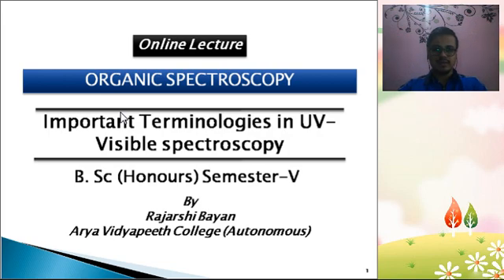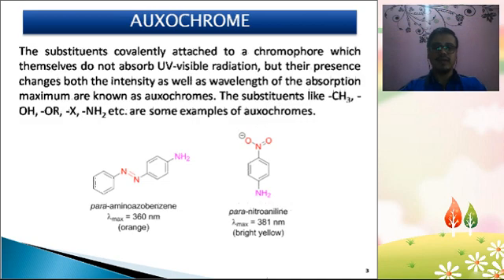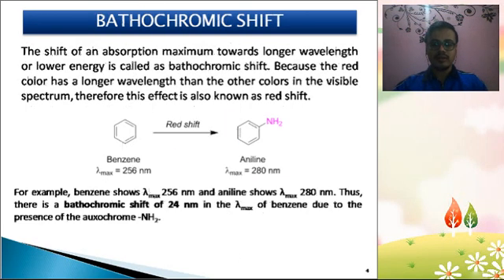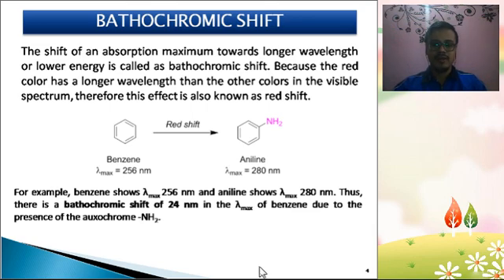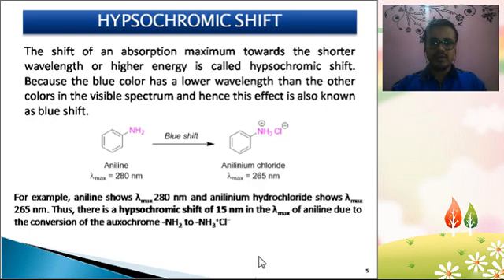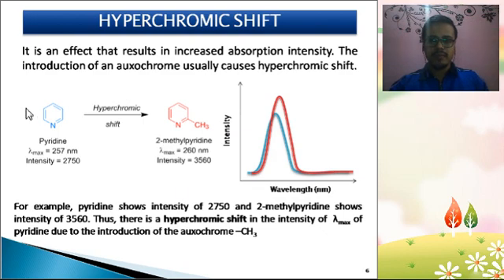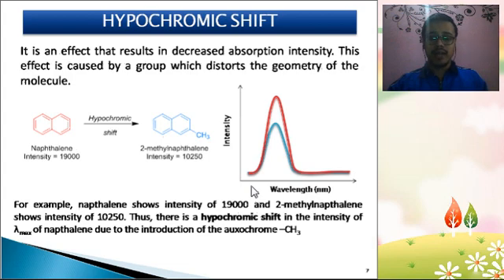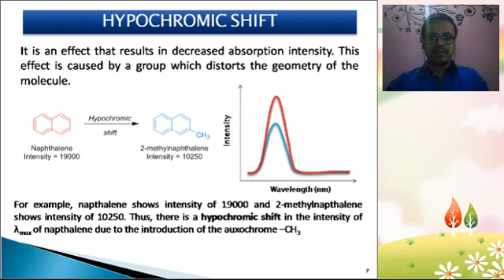Organic Spectroscopy│Important Terminologies in UV-Visible Spectroscopy │Online Lecture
This is a lecture video describing the important terminologies used to describe electronic transitions in UV-visible spectroscopy.